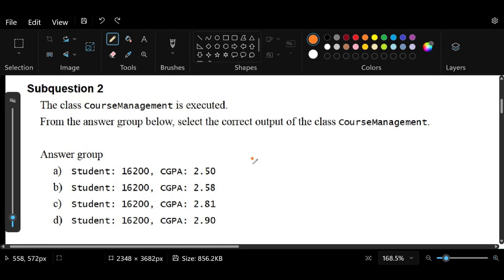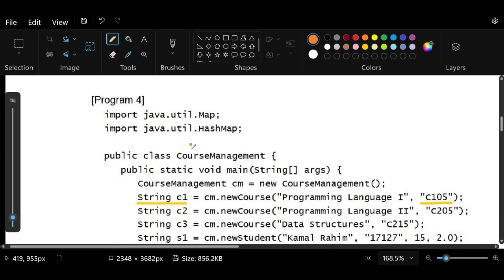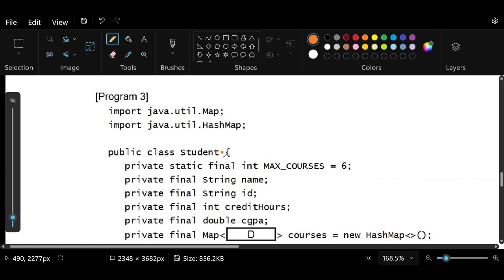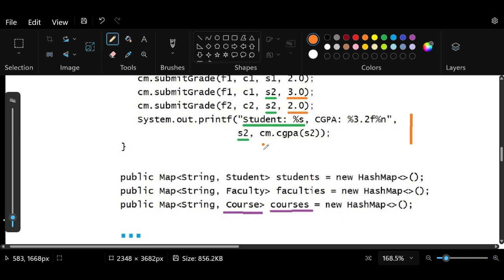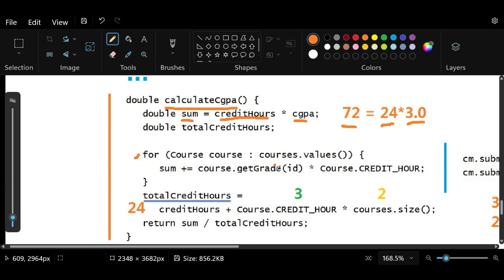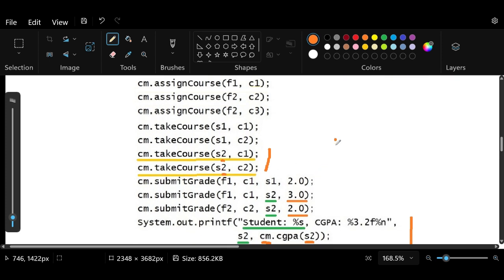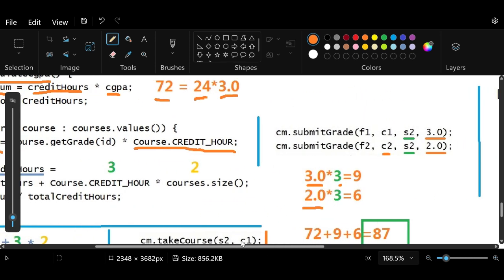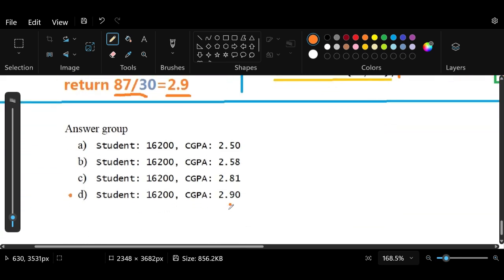PhilNITS Oct 2022A FEQ8-SQ2: Output of CourseManagement? | Answer with Explanation